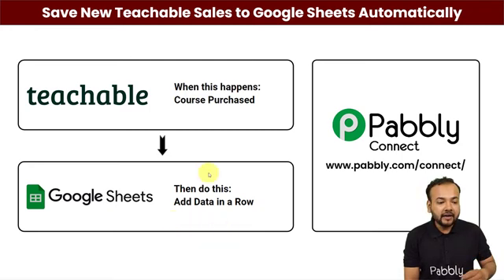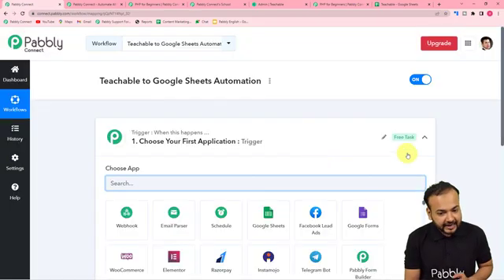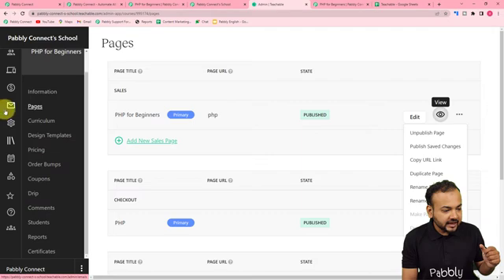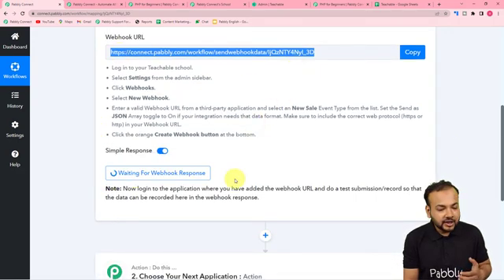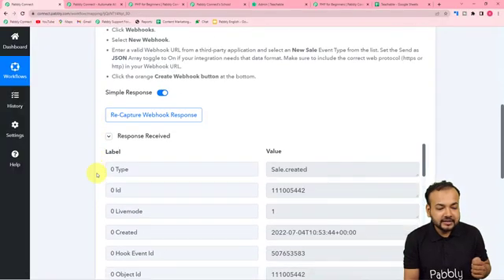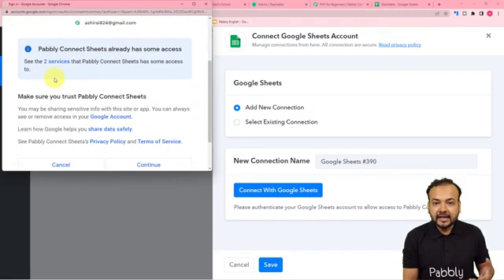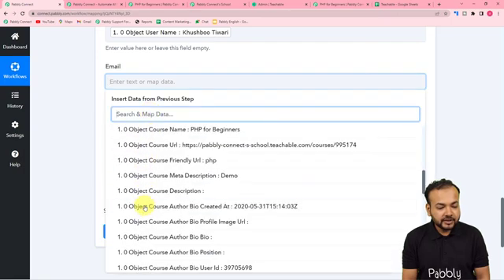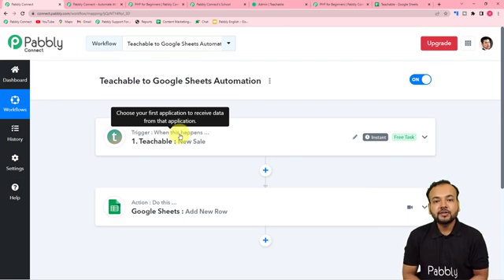Save New Teachable Sales to Google Sheets Automatically | Teachable Google Sheets Integration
Looking to save your new Teachable sales to Google Sheets automatically? Pabbly Connect can help!

Pabbly Connect is an integration tool that allows you to connect your Teachable account to Google Sheets (and other applications). This means that every time you make a sale on Teachable, the data will be automatically saved to Google Sheets.

Pabbly Connect is easy to set up and use, and it’s free! So if you’re looking for a way to automate your sales data tracking, give Pabbly Connect a try.